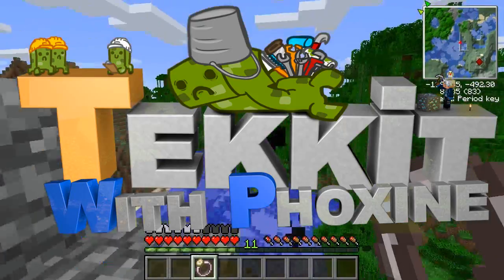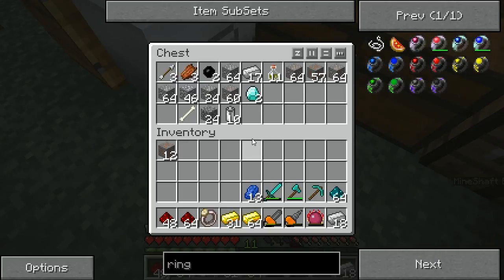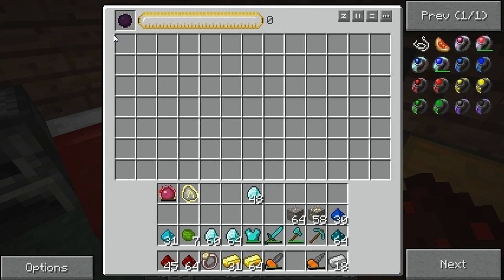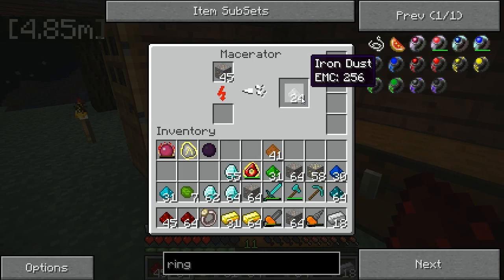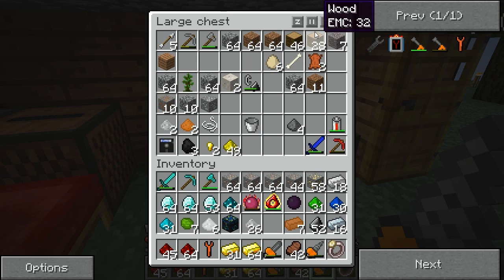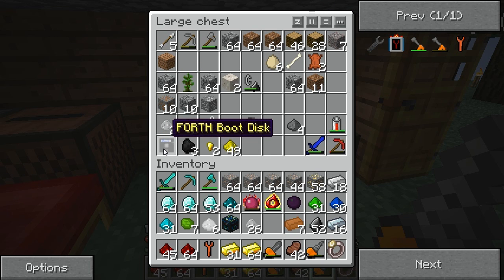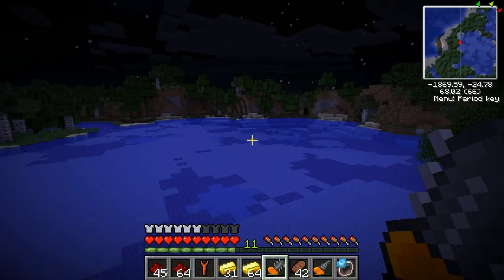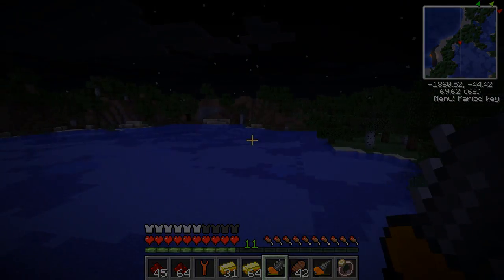Let's Play TEKKIT: Minecraft Mod W/ Phoxine - Episode 11 - "Flight to a NEW Foundation!"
Welcome to my TEKKIT Let's Play. (Yes, this is TEKKIT, not TECHNIC :P)
This series will be my underwhelming journey as I explore the features and new additions that TEKKIT brings to the game of Minecraft. TEKKIT is a cluster of particular mods that were popular amongst the Minecraft community, featuring such mods as: Equivalent Exchange, BuildCraft, IndustrialCraft and several others.

If you enjoy TEKKIT, please support this series. I've tried to take some new paths with this channel, any form of feedback is welcomed :-)

If you would like more TEKKIT Episodes released early, please show some love via a comment or a "like" if you enjoy it!

Anyway guys, cheers for watching the video and reading the description, even if I don't always update them haha :)

-Phoxine.